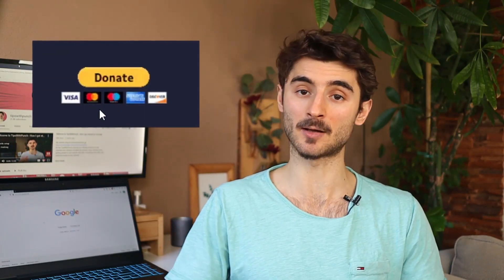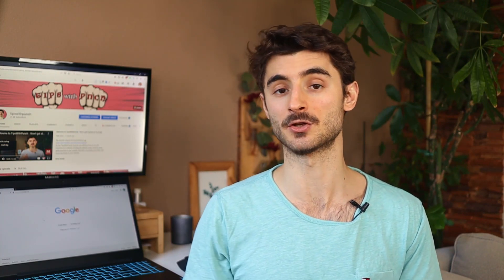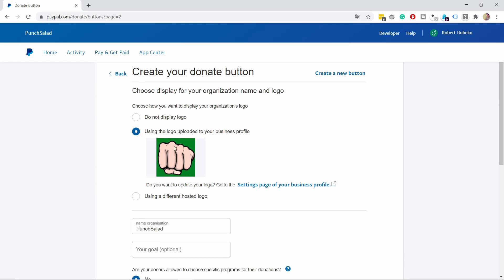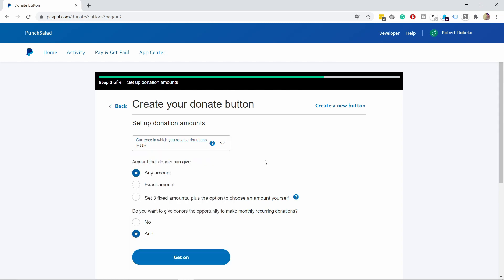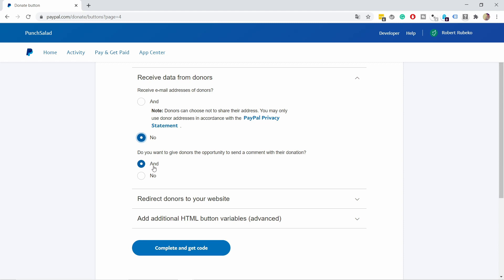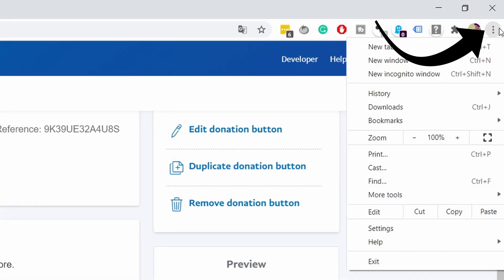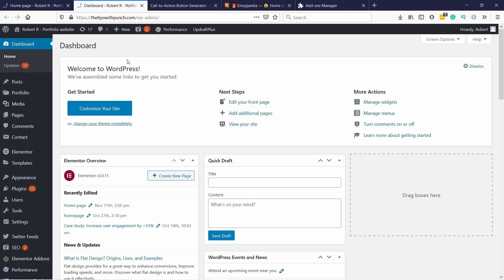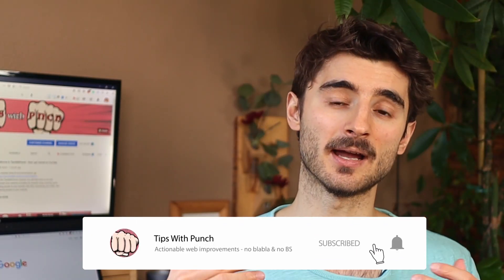Create a PayPal Donate Button (in 6 mins)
I will show you how to create a PayPal donate button. Once someone clicks on the donate button they land on a page, where they can choose how much to donate and if they want to do it with PayPal or credit card.

I just want to mention that PayPal will charge fees for every donation you receive.
But if you are a registered charity, then you can register with PayPal Giving Fund. If you are part of the giving fund there are no fees.

I’ll be using WordPress in this video, but this will work on any website that allows custom HTML.

PayPal donation button in summary:
00:00 Make a PayPal donate button in the summary
00:25 Login to PayPal & Find button generator
this will work on PayPal personal & business account
01:05 PayPal Donate Button generator settings
04:11 Test the donate link
04:48 Place the button in HTML